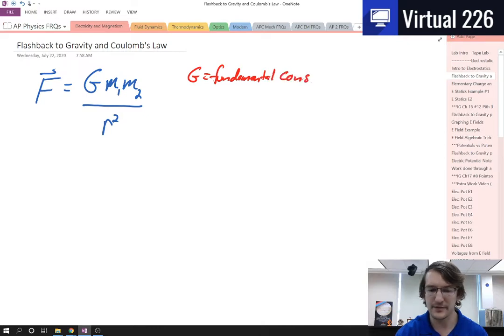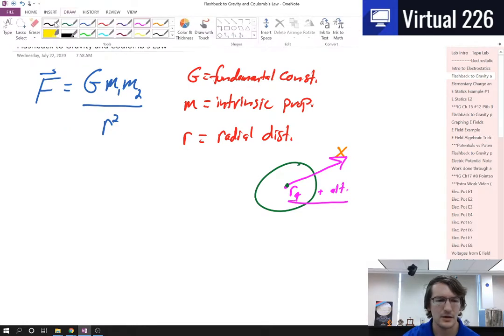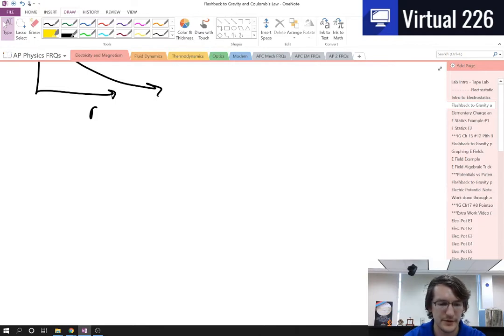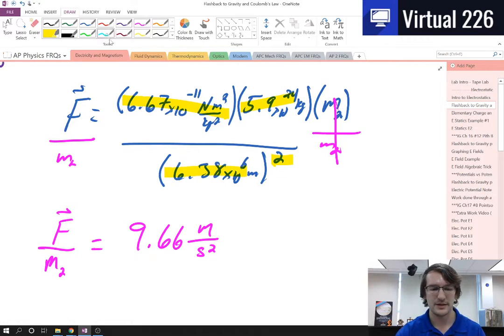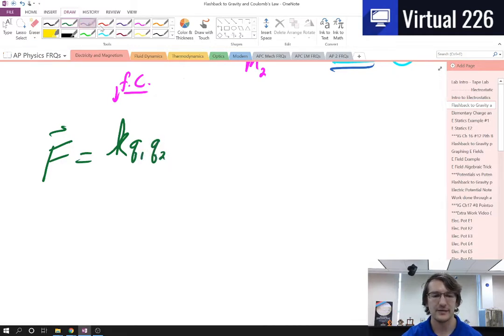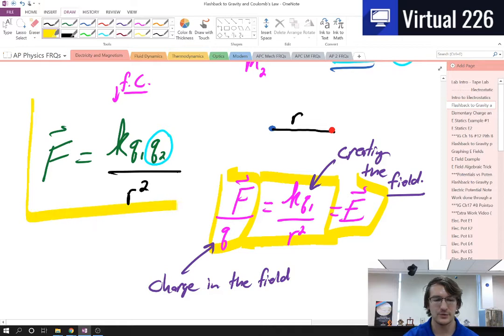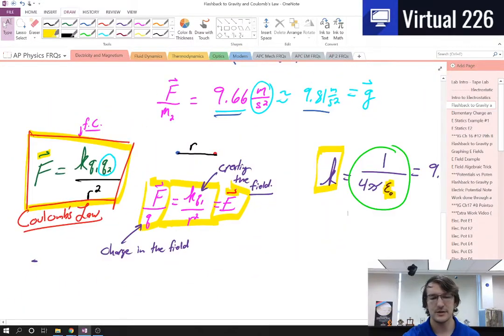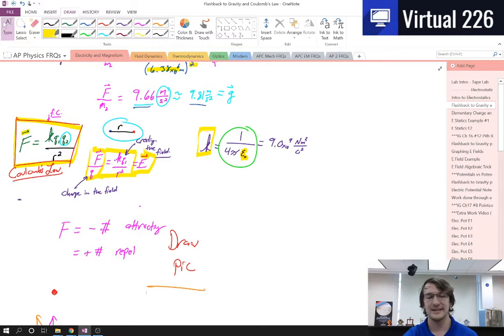AP Physics 2 Vid2 - Flashback to Gravity and Coulombs Law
We look at how using what we know about gravity we can create a similar argument for electrostatics and create Coulomb's Law.